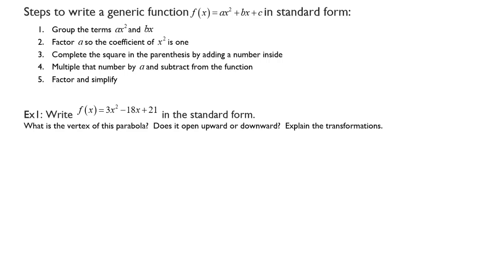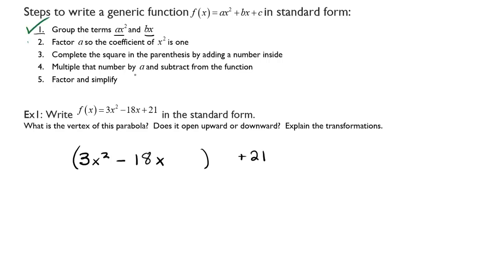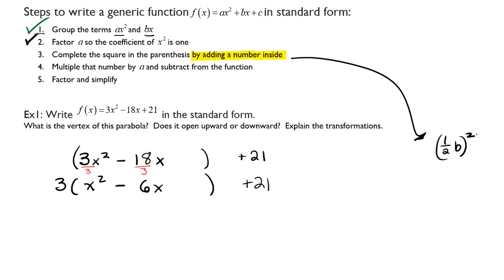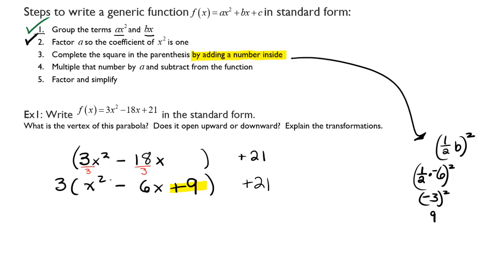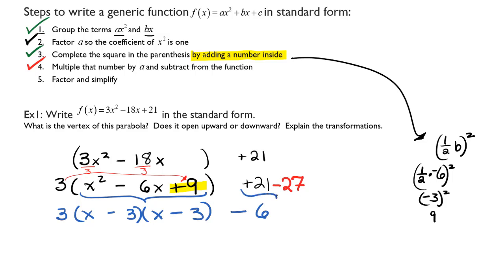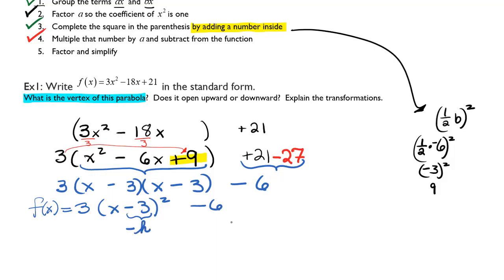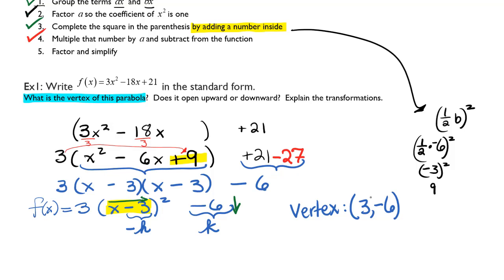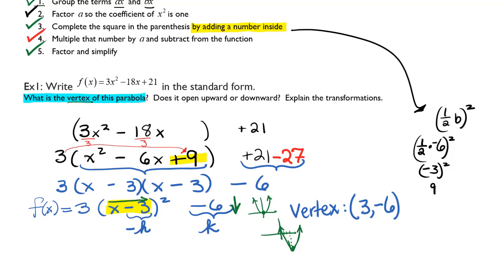Quadratic Functions and Models Part 2 An Example of Put in Standard Form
Converting a Polynomial to Standard Form using complete the square method